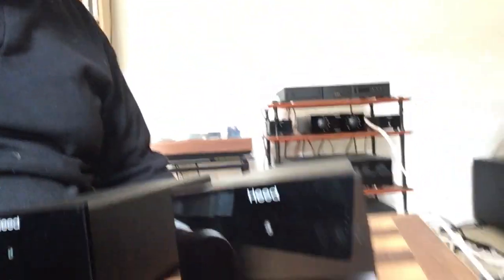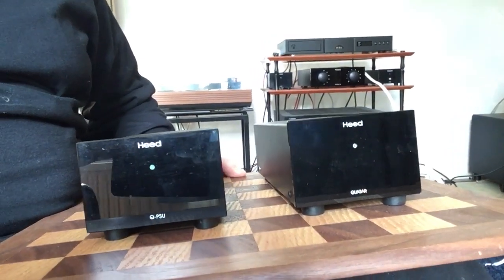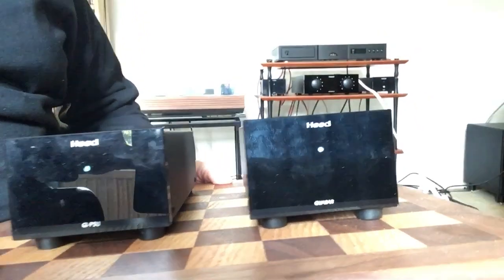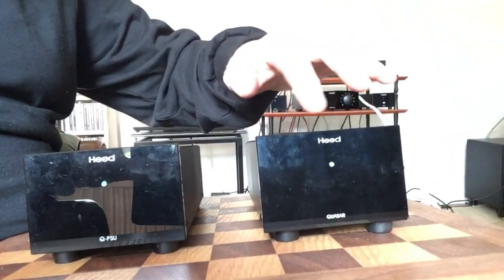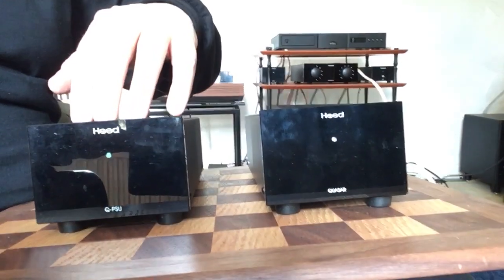Heed Audio Quasar Phono Pre Amp